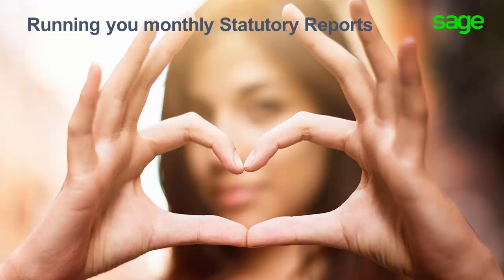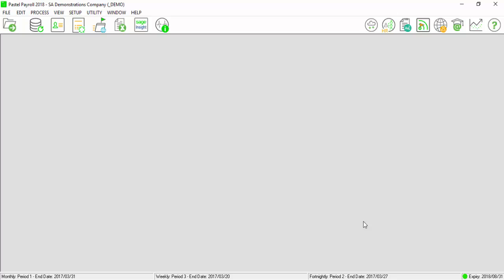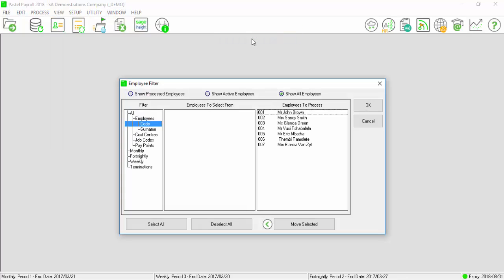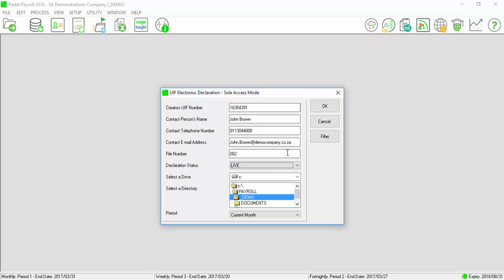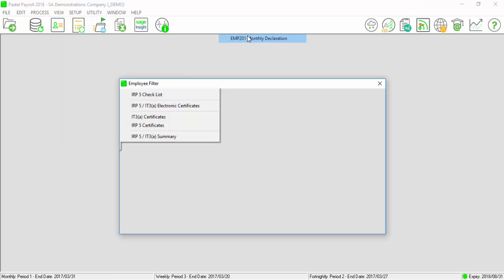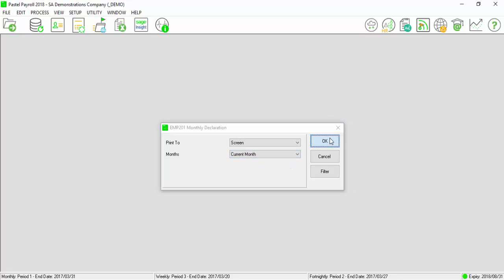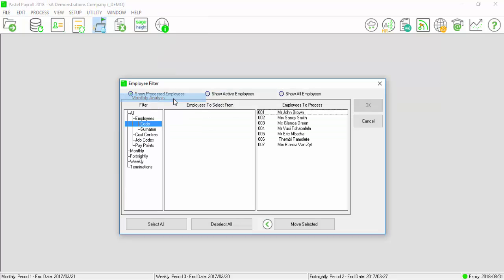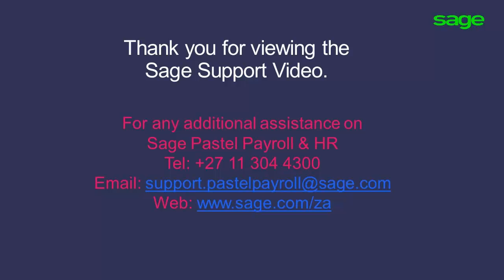Sage Pastel Payroll: Monthly Statutory Reports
An overview on how to create your monthly reports. This includes the UIF Electronic Declaration, EMP201 and Monthly Analysis Report.